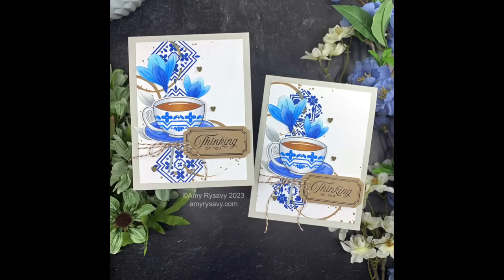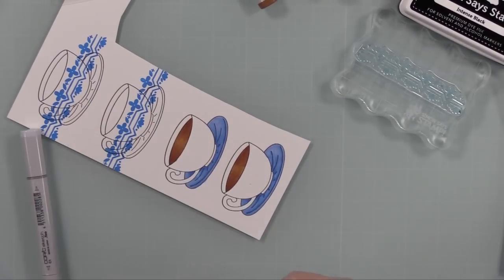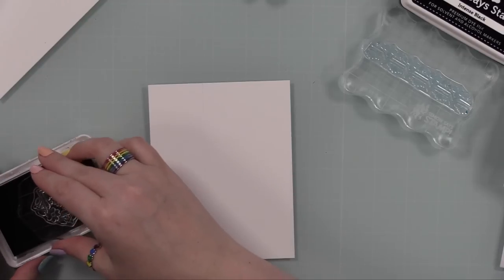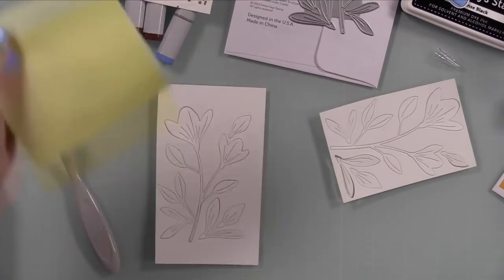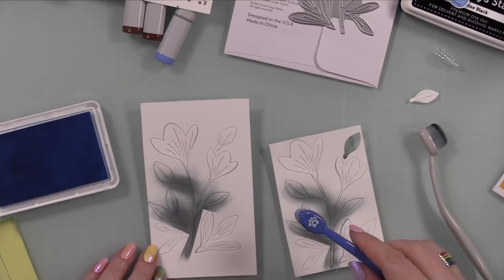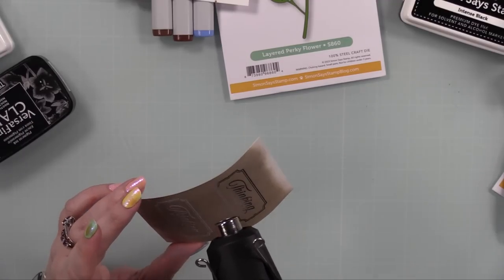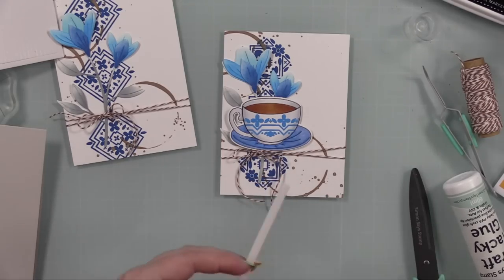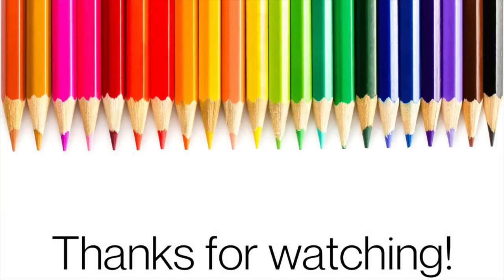More Coffee Cards! | SSS Coffee Friend Take 2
• Anna Griffin EMPRESS MINI Die Cutting and Embossing Machine